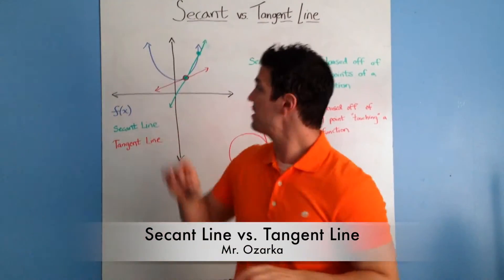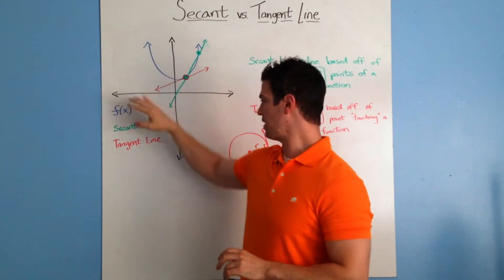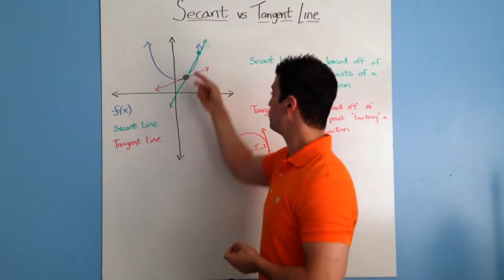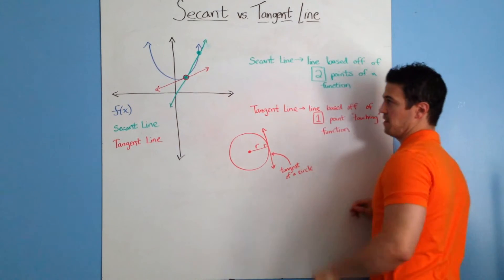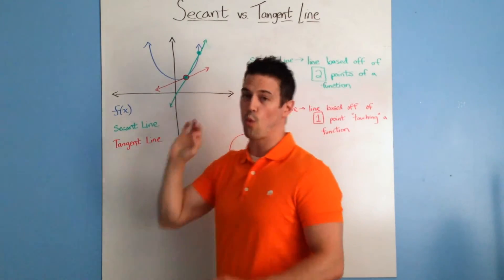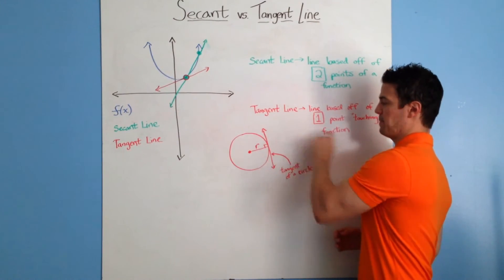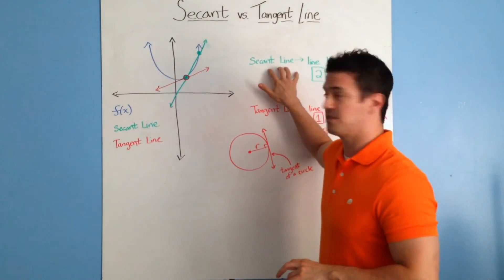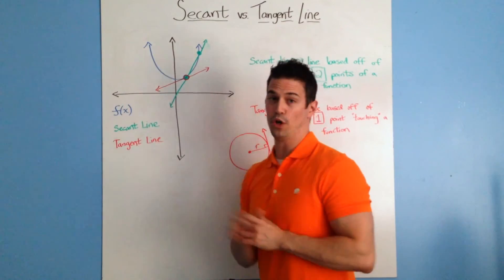Secant Line vs. Tangent Line (conceptual)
Brief tutorial on how secant lines and tangent lines are related.